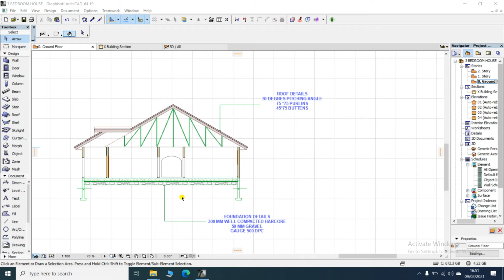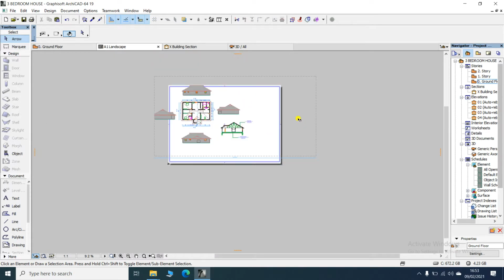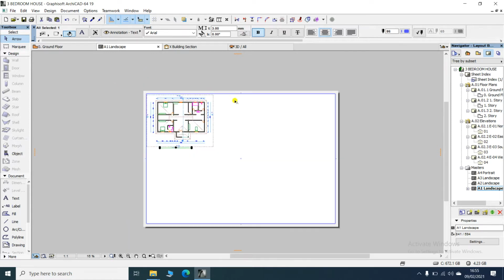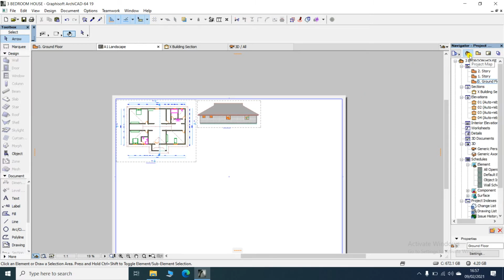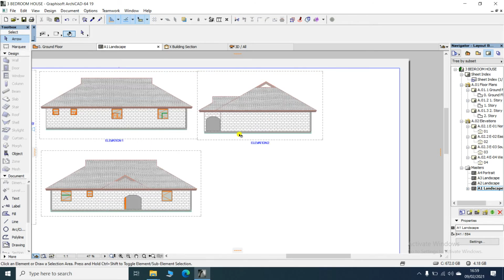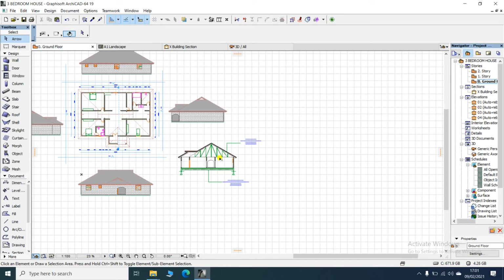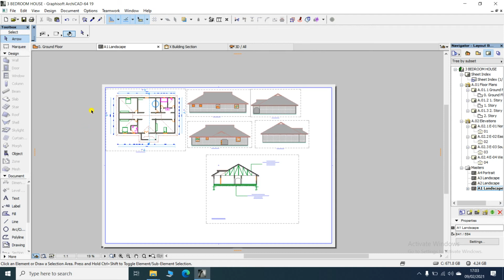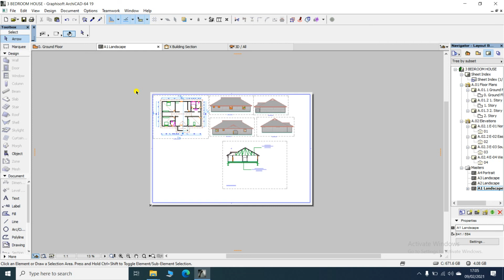(DRAWING 3 BEDROOM HOUSE USING ARCHICAD) PLACING PROJECT IN A PAPER AND SAVING IT AS PDF PART 6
DRAWING A 3 BEDROOM HOUSE USING ARCHICAD ( PLACING ROOF AND EDITING IT AND PLACING DIMENTION ) PART 3

DRAWING A 3 BEDROOM HOUSE USING ARCHICAD ( GENERATING ELEVATIONS AND EDITING THEM ) PART 4

DRAWING A 3 BEDROOM HOUSE USING ARCHICAD ( PRODUCING PLAN SECTIONS ) PART 5